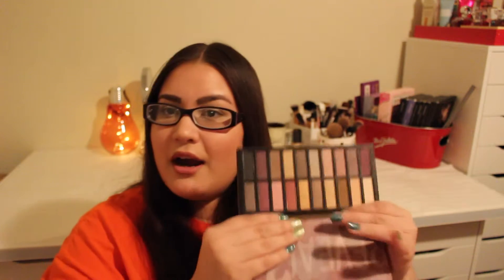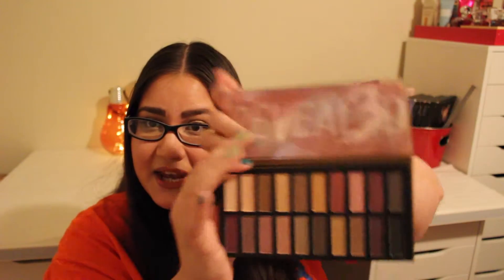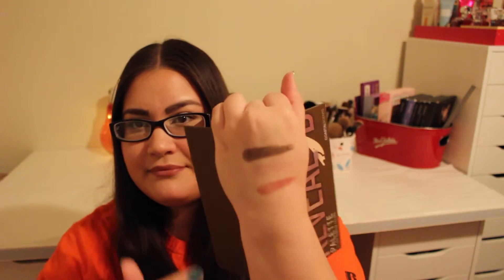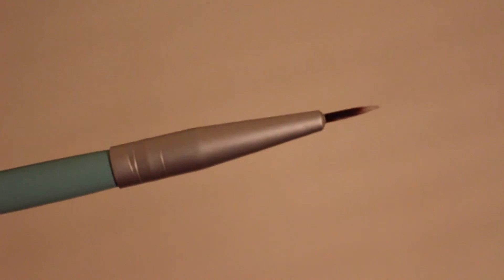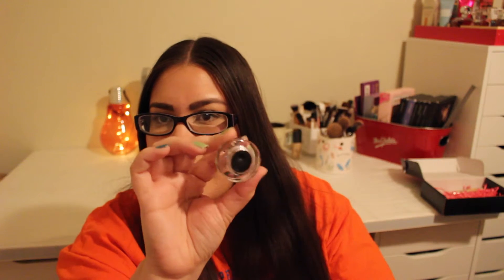Boxycharm August 2015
Almost 2 weeks into September but I’m still going to put up my August Boxycharm.

Expires 12/30/2015

Products Mentioned:
Revealed 3 Palette $19.95
Nios Shield Leave-In Conditioner $26
So Susan Statement Skin Highlighting Crayon in Candlelight $20
Mica Beauty Gel Eyeliner in Black $35
Seta Eyeliner Brush $16

What I’m Wearing:
Lancome Eye Primer in Nude
Urban Decay Naked Basics
Avon Super Extend Winged Out Mascara
Makeup Forever Smoky Extravagant Mascara
bhCosmetics Flawless Brow Trio in Dark
Maybelline Brow Drama Sculpting Brow Mascara in Deep Brown
Maybelline Master Prime Blur + Smooth Face Primer
Avon Ideal Flawless Liquid Foundation in Natural Beige
Maybelline Fit Me Concealer in Fair
ELF High Definition Undereye Setting Powder in Sheer
Avon Ideal Flawless Pressed Powder in Neutral
Cody Airspun Loose Face Powder in Translucent Extra Coverage
the Balm Balm Dessert Bronzer/Blush
Milani Baked Blush in Dolce Pink
Hard Candy So Baked Bronzer in Tiki
Avon Ultra Color Absolute Lipstick in Tender Mauve